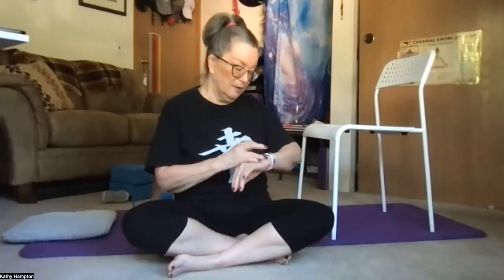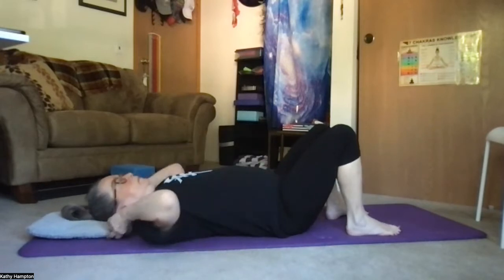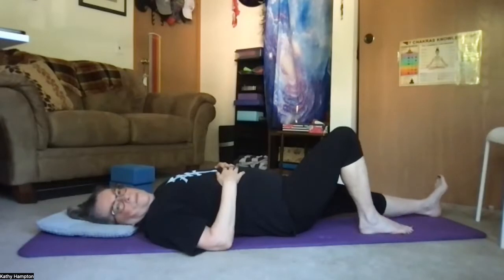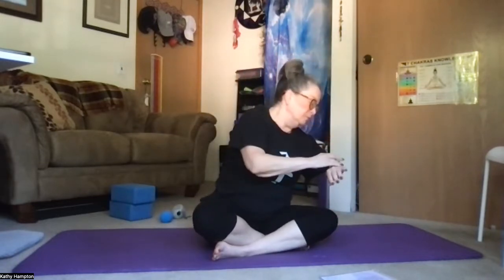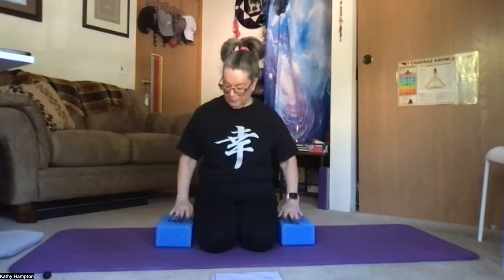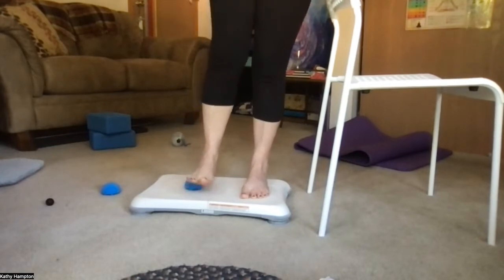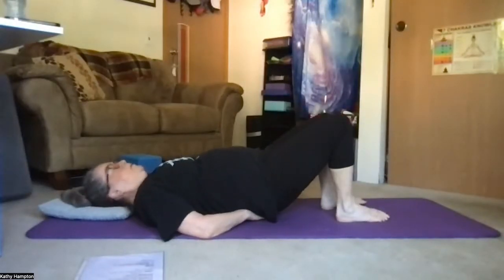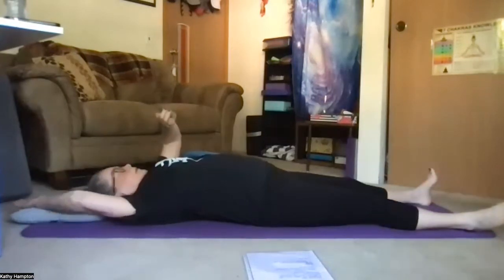MoveEasy Yoga with Kathy July 19, 2022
Intelligent Movement Forever, Supine Static Rest, Vagus Nerve Reset, Head Ramping, Square Breathing, Hypopressives, Raised Leg Bend, Foot Flex and Point, Sitting Side Bend with Lat Stretch, Spine Twist, Rotating Torso,  Kneeling 6-Point Hand Release with Neuro Ball, Supine Legs Tabletop/Extend, Legs Hover, Prone Backbend w/Airplane, Side Rotation, Yoga Nidra